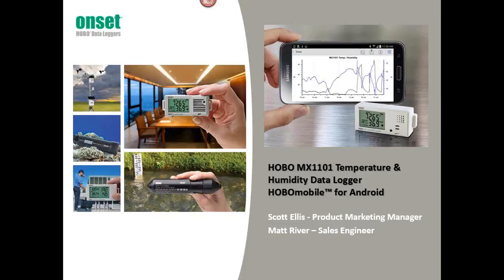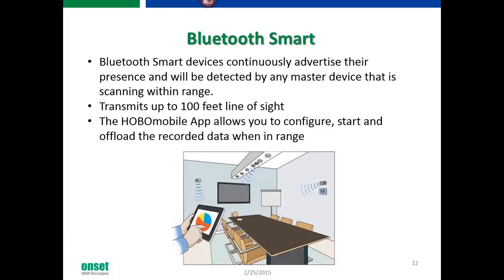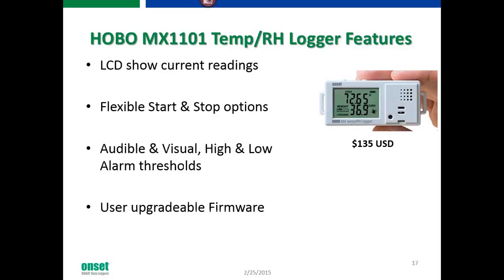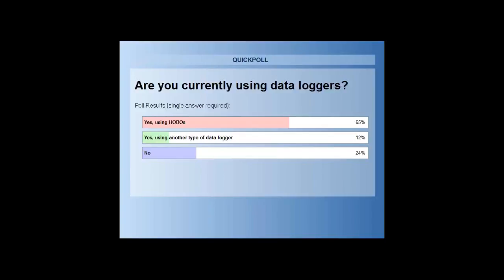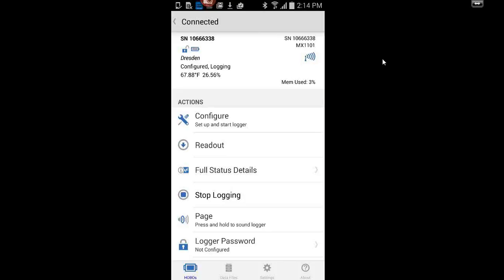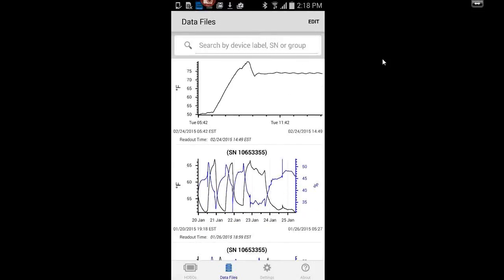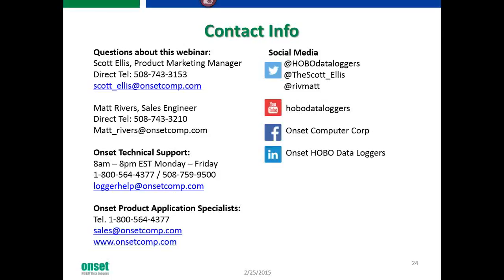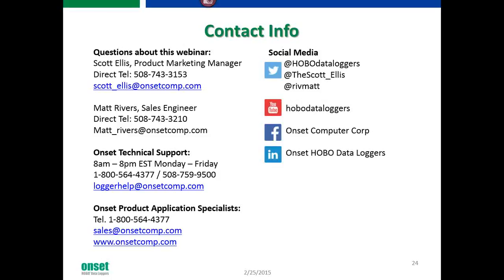Onset- Bluetooth Smart Data Logging with HOBOmobile for Android